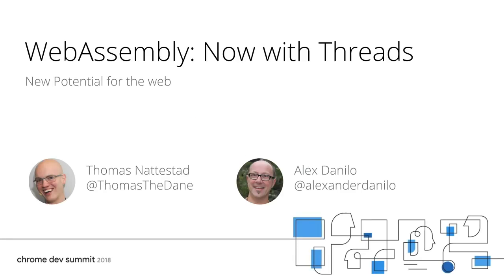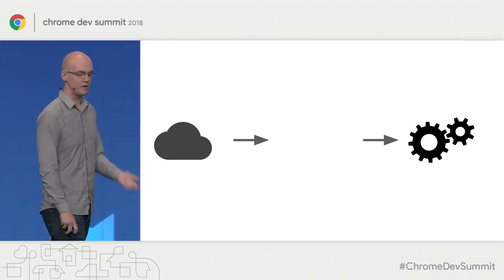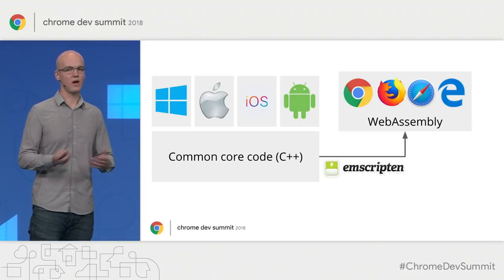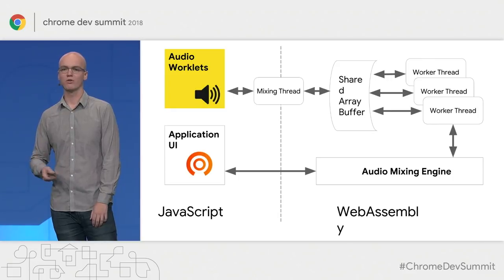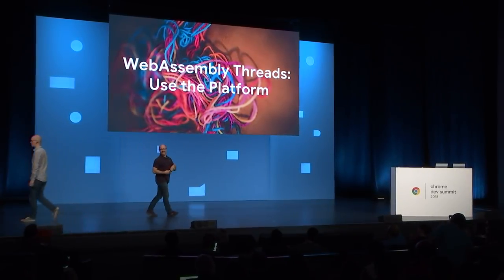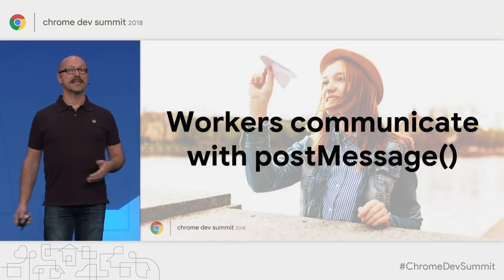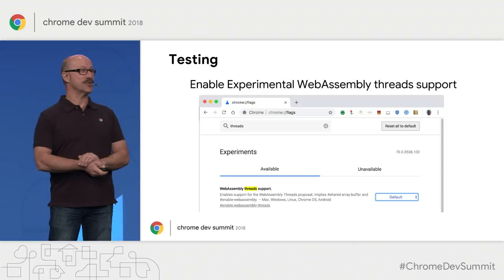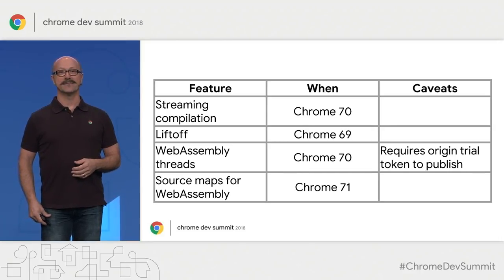Using WebAssembly and Threads (Chrome Dev Summit 2018)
WebAssembly enables new experiences that we’ve never been able to get on the Web before and now WebAssembly threads takes that even further. This talk shows some examples of what WebAssembly enables, highlighting a few real-world examples and demos.

You'll also learn about the tools and debugging capabilities available to help you  take advantage of WebAssembly and threads in your web applications today.

event: Chrome Dev Summit 2018; re_ty: Publish; product: Chrome - General; fullname: Thomas Nattestad, Alex Danilo;